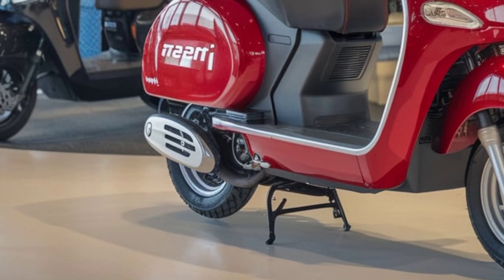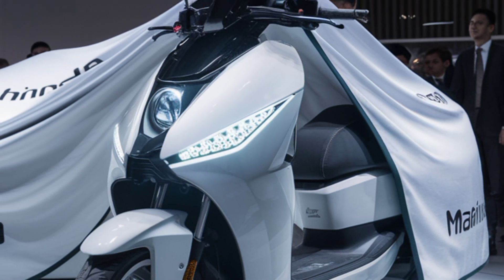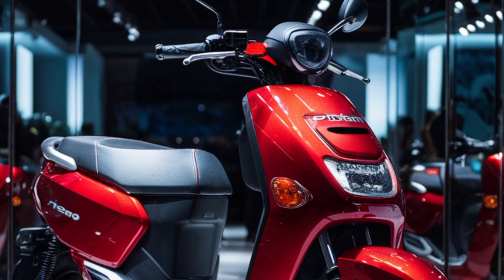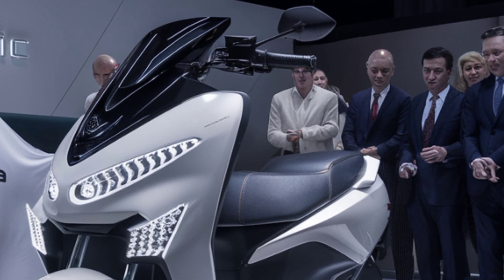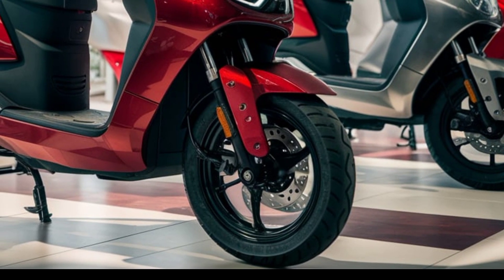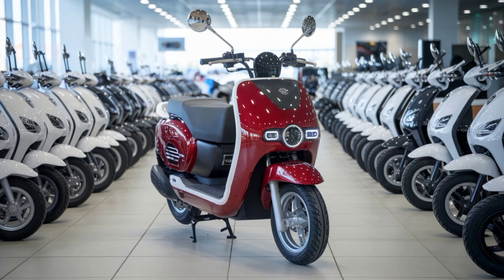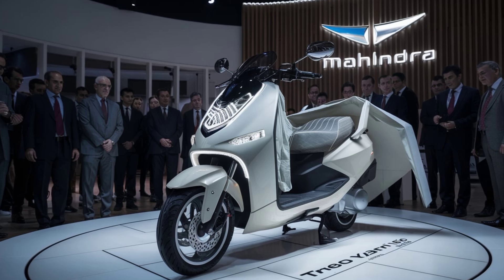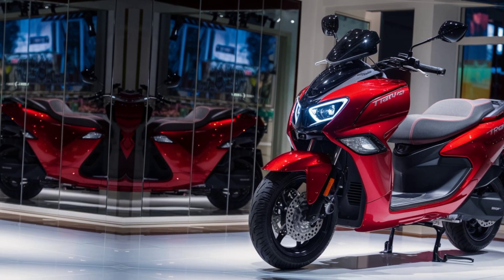Mahindra Treo Yaari EV 2025 – Price, Range & Features Explained! 🏆⚡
The 2025 Mahindra Treo Yaari EV is a game-changer in urban mobility, offering a cost-effective, eco-friendly, and efficient electric rickshaw solution. Designed for passenger transportation, this electric vehicle (EV) boasts a 2 HP motor with 22 Nm of torque, delivering smooth acceleration and a top speed of 24.5 km/h. Powered by a 3.69 kWh lithium-ion battery, the Treo Yaari provides a real-world range of 80 km on a single charge, with a fast charging time of just 2 hours and 30 minutes.

This Mahindra EV is perfect for city commutes, with a turning radius of 2.9 meters, ensuring easy maneuverability in congested streets. The D+4 seating capacity makes it ideal for shared mobility, offering passengers a comfortable and spacious ride. With running costs as low as ₹0.06 per kilometer, drivers can expect high profitability while enjoying zero fuel expenses and low maintenance costs.

Built for durability, the IP67-rated motor ensures protection against water and dust, making the Treo Yaari a reliable choice for all weather conditions. Additionally, its sustainable design contributes to reducing pollution, aligning with the future of green urban transportation. Whether you’re a driver looking for a high-return investment or a commuter seeking a comfortable, emission-free ride, the 2025 Mahindra Treo Yaari EV is a smart choice for modern mobility.

Mahindra Treo Yaarispecifications
Mahindra Treo Yaari mileage
Best electric rickshaw for passengers
EV three-wheeler price in India
Mahindra Treo Yaari top speed
Mahindra Treo range test
Upcoming electric three-wheelers 2025
Best budget EV rickshaw
Electric rickshaw maintenance cost
Mahindra Treo Yaari battery details
EV auto-rickshaw market in India
Electric rickshaw subsidy in India
Affordable passenger EVs 2025
Mahindra Treo Yaari vs competitors
Future of electric rickshaws